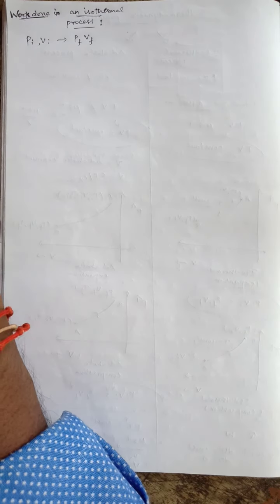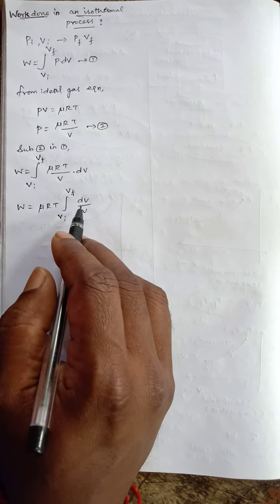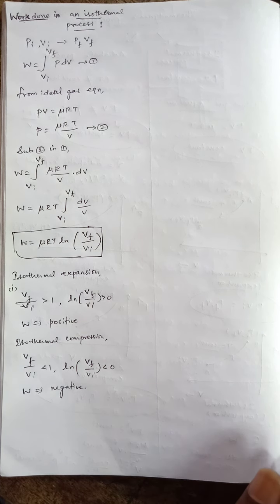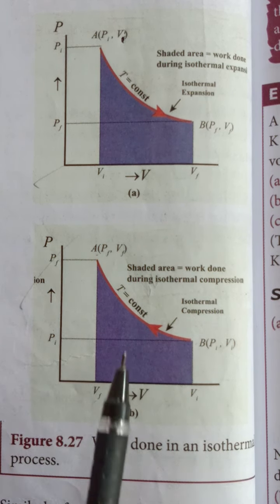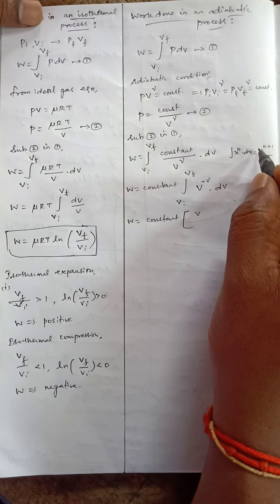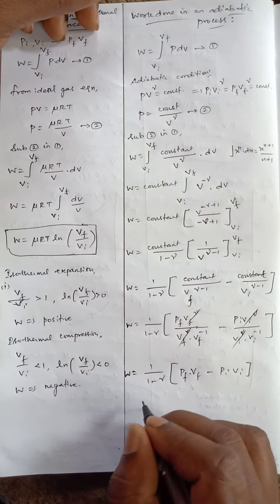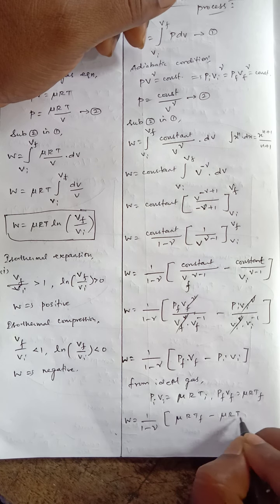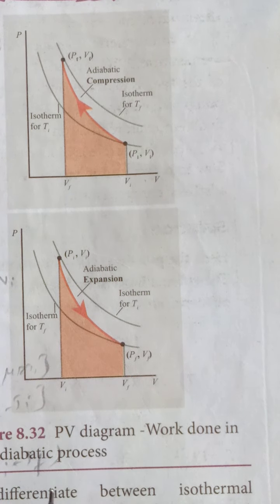XI - Heat and Thermodynamics - Work done in an isothermal & adiabatic process